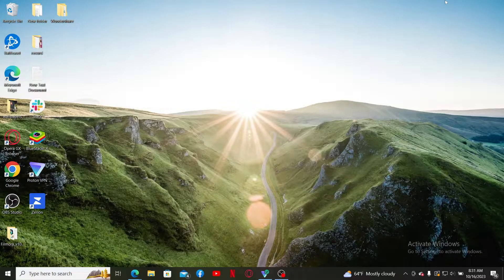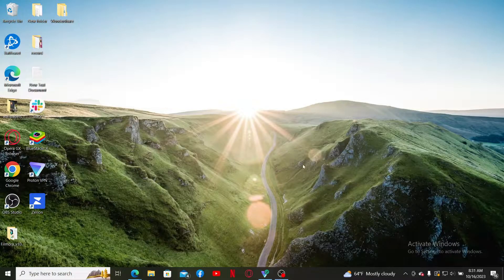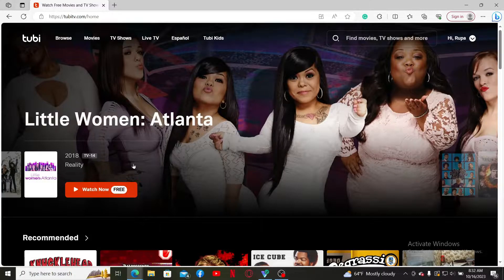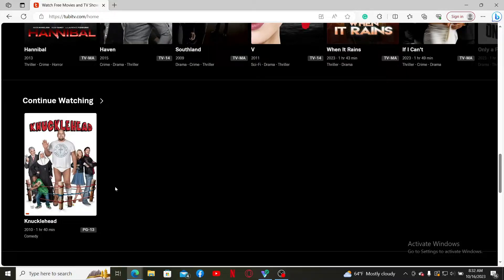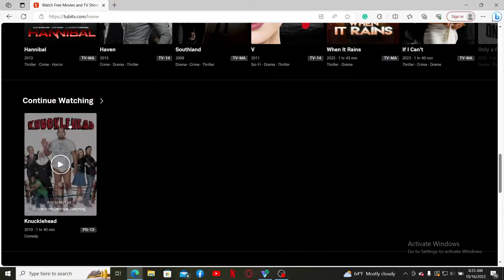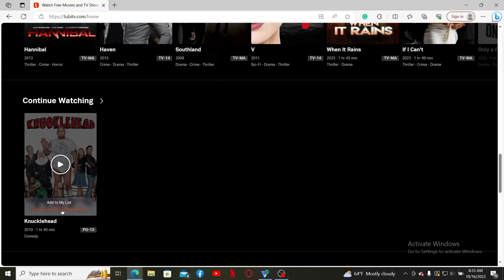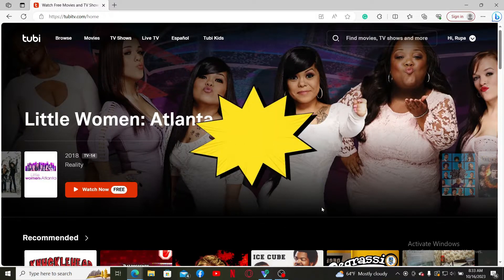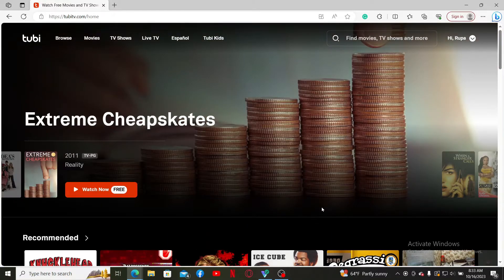How to Delete Continue Watching on Tubi 2023?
In this video, we'll show you how to delete Continue Watching on Tubi, both on the website and on the app. This is helpful if you want to remove titles from your Continue Watching list that you've already finished watching or that you no longer want to watch.